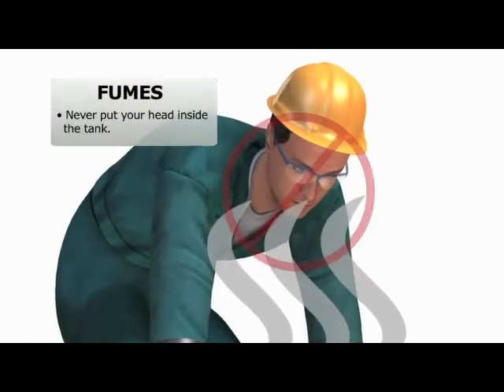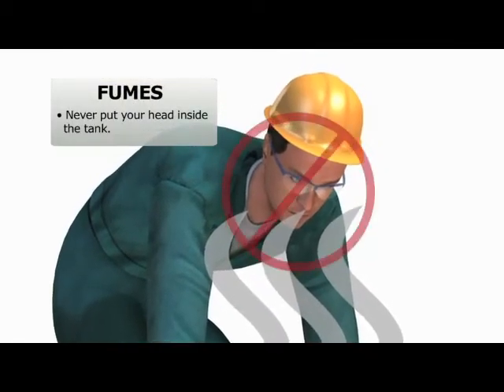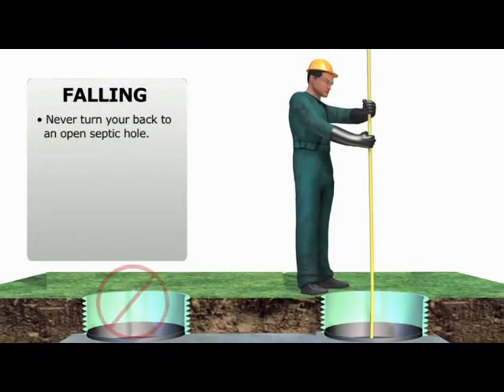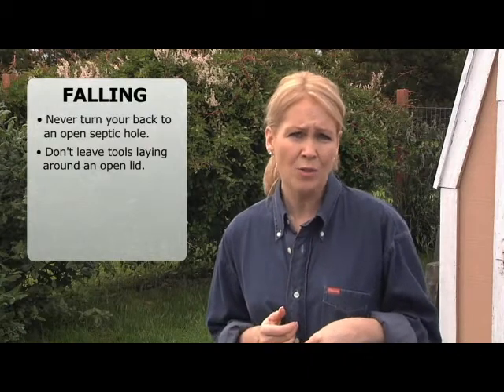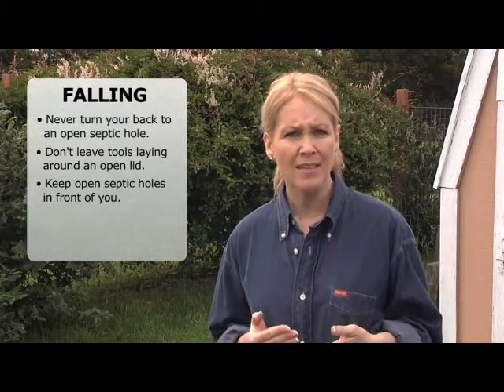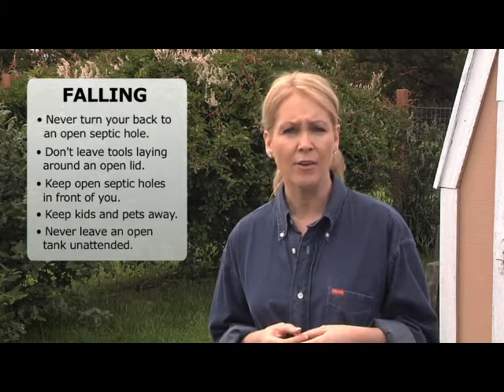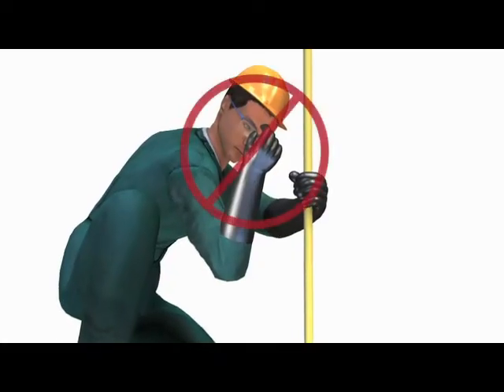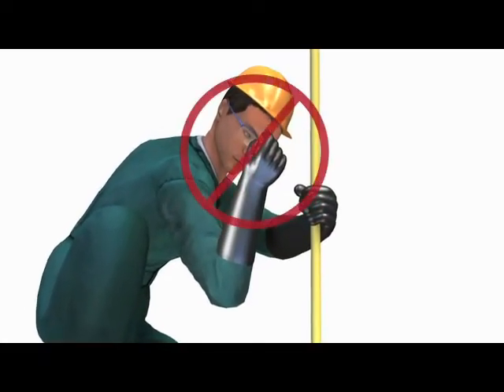Septics 201 Chapter 6: Safety